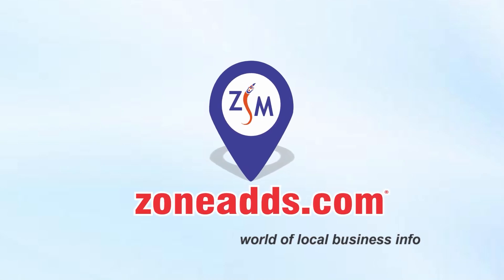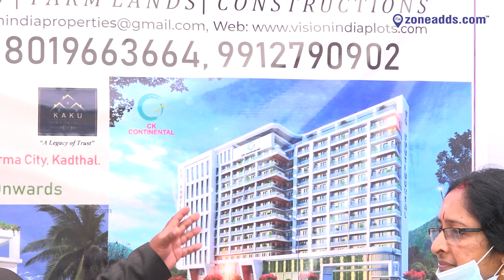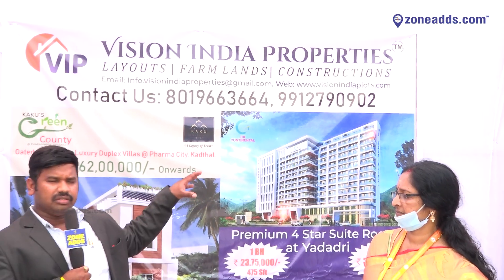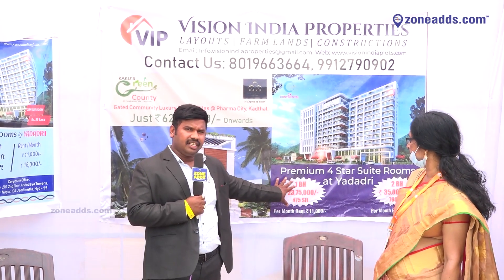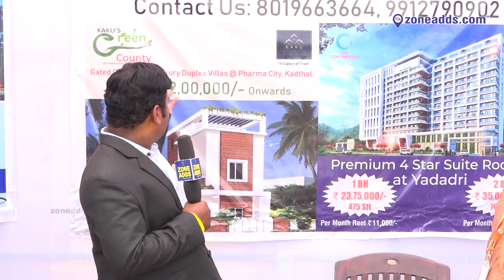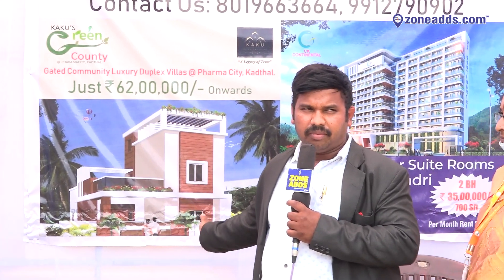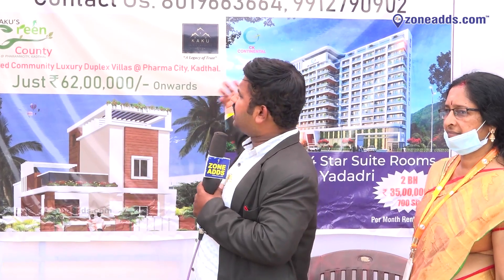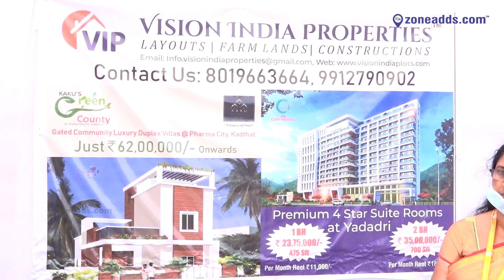Vision India Properties | Layouts | Farm Lands | Constructions | zoneadds.com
zoneadds.com has 10,000  Local Business Registered.

Your Feed back would help us to improve our service in coming days.